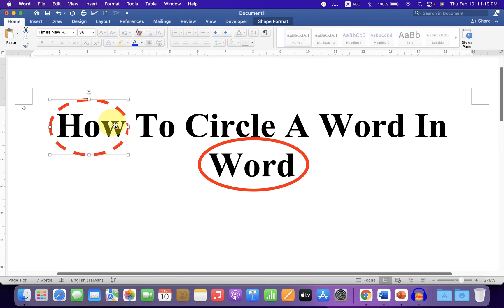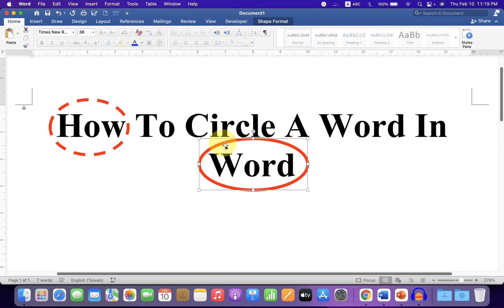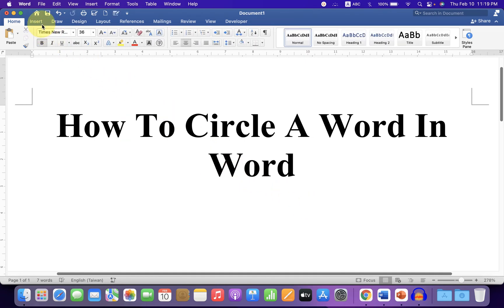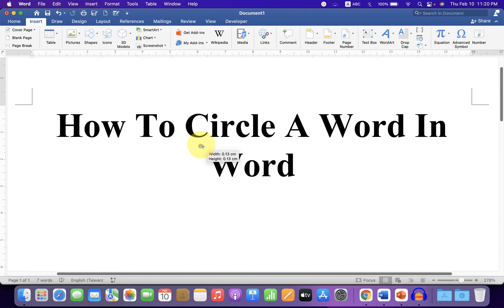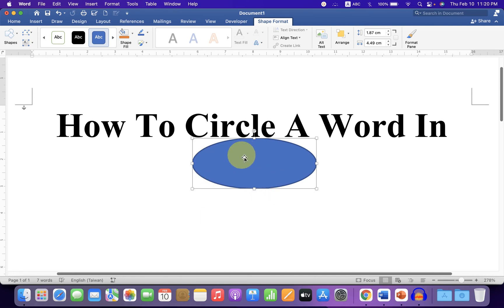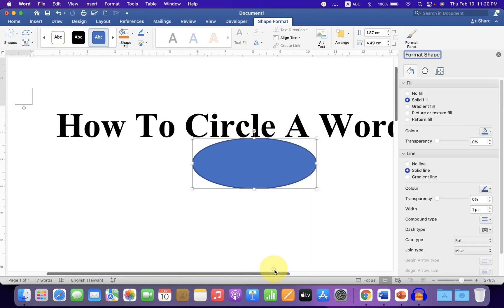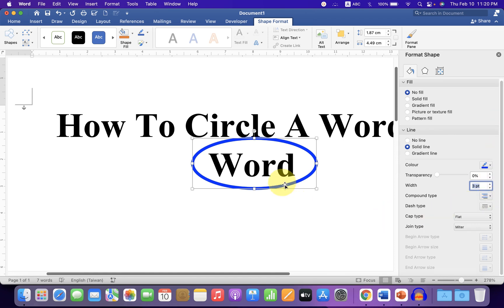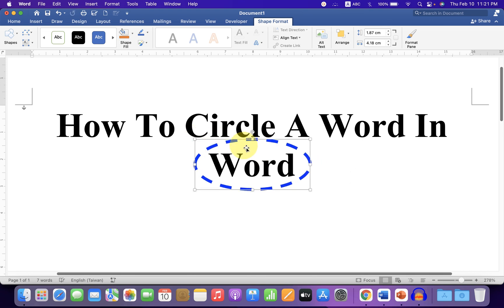How To Circle A Word In Word - [ Microsoft ]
Watch in this video How To Circle A Word In Word document in MS Word. Use the same method to circle around numbers, text, letter, or a sentence